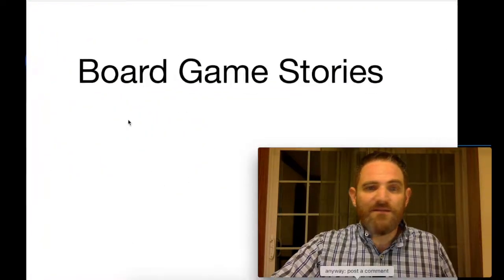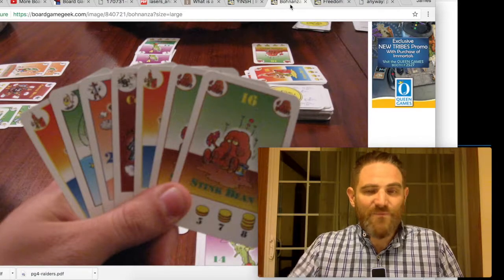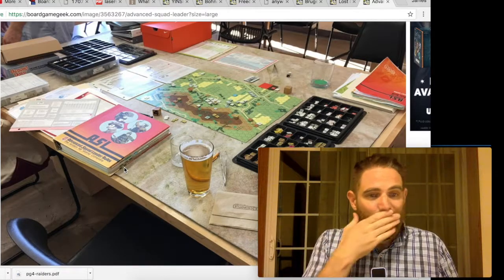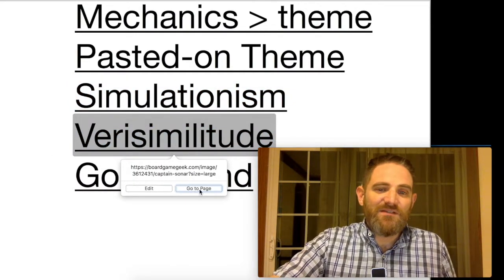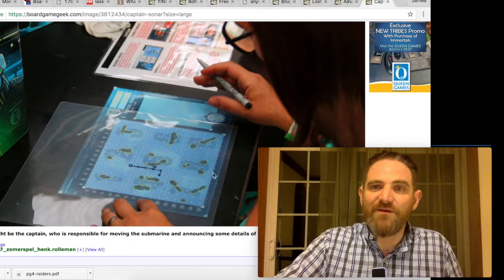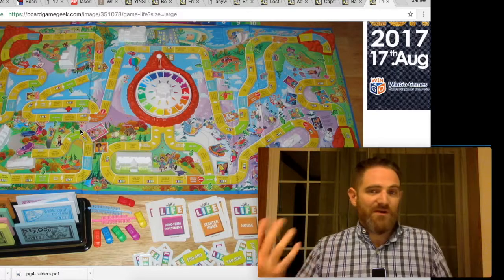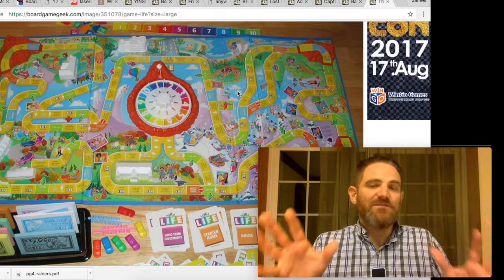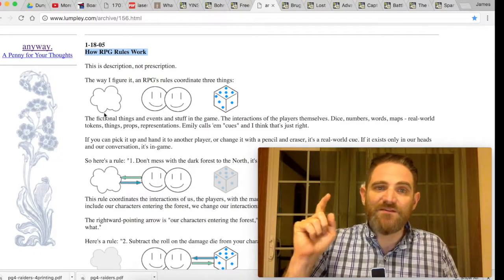How Board Games Tell Stories part 1: Theme+Mechanics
In this episode, I talk about the relationship between mechanics and theme in modern board game design, and how this relationship can be employed to create narrative experiences for players.

If you want to research any of the games discussed in this episode, you can look them up on boardgamegeek

(remember to sort by "rank" or "number of ratings")